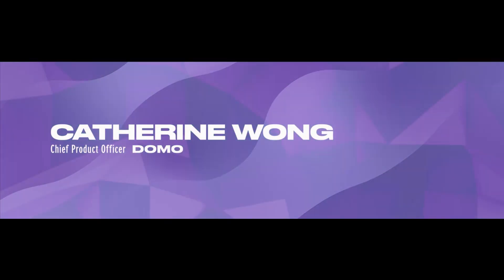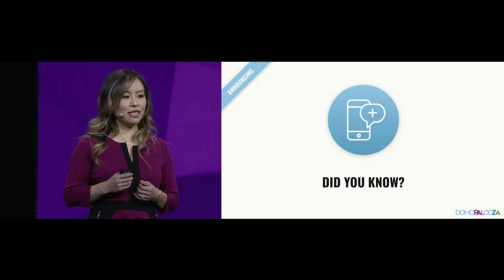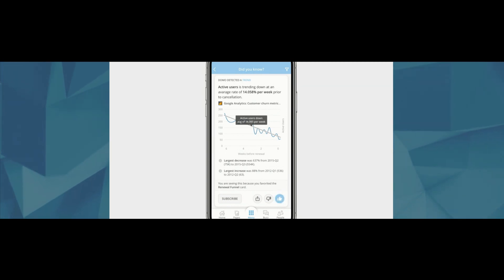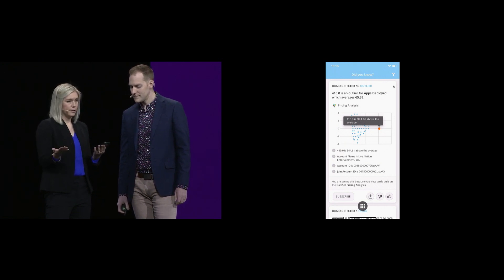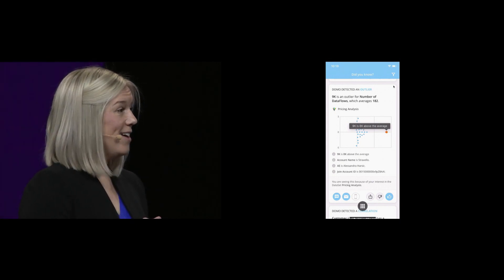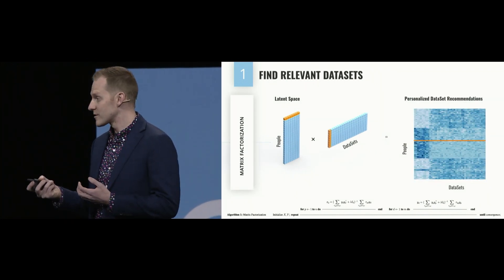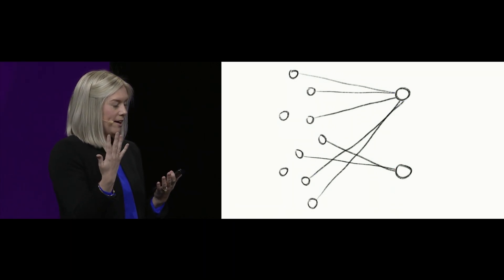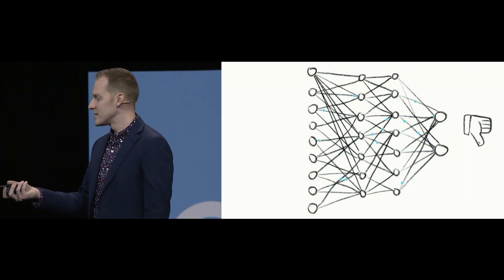Domopalooza 2019: Announcing Automated Analysis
Domo product announcements at Domopalooza 2019.

Automated Analysis for relevant insights. Discover, visualize, and serve up insights about your business to anyone, at any level. Domo’s Did You Know? feature generates custom insights on your data using our robust machine learning engine, Mr. Roboto. Mr. Roboto scans your data for anomalies, trends, and outliers, automatically finding insights about your data with no manual work from your team.

See how Automated Analysis can work for you.